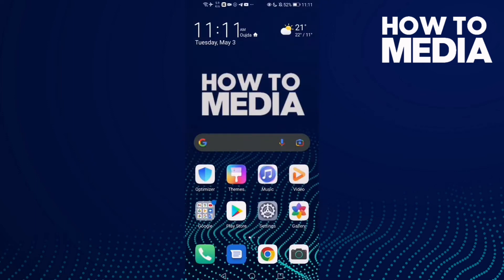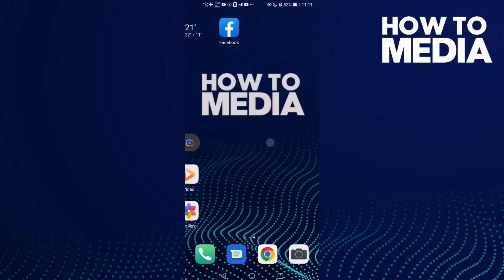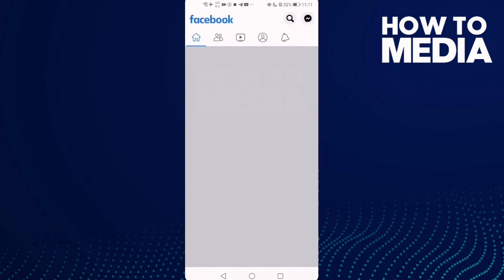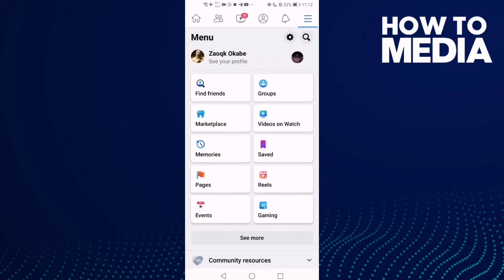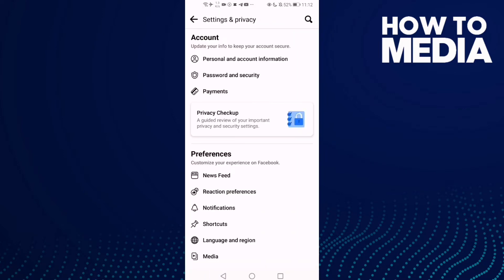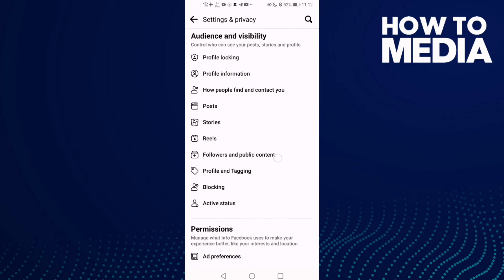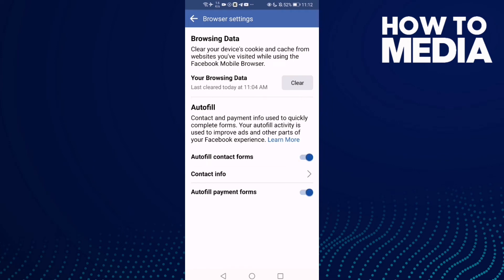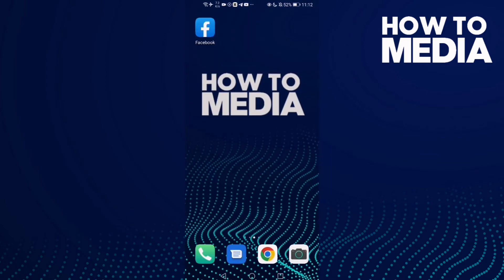How to Turn On Autofill Contact Forms on Facebook Mobile App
in this video we discuss :